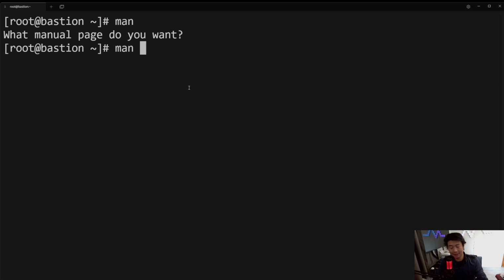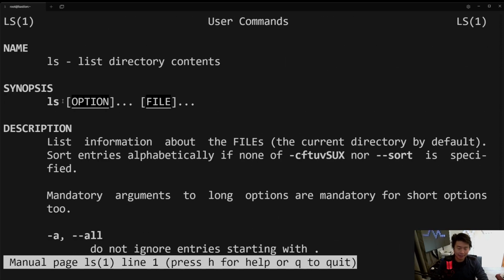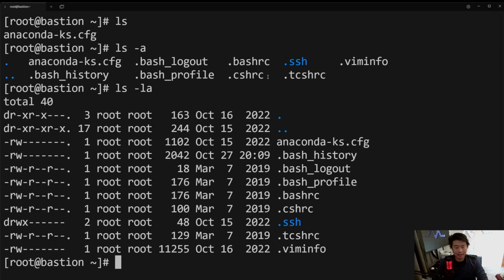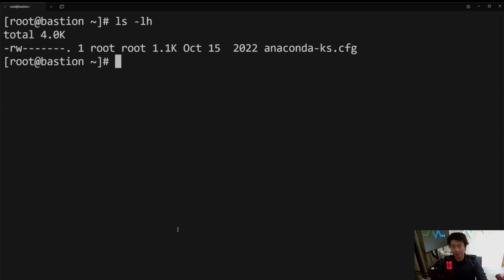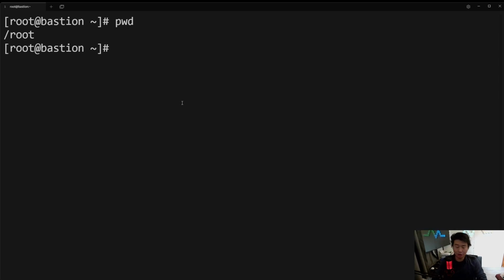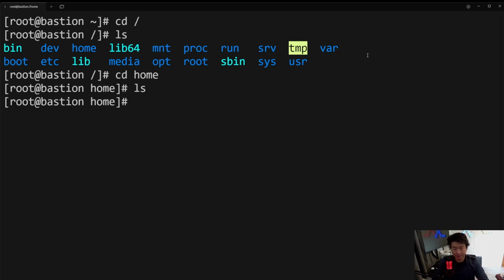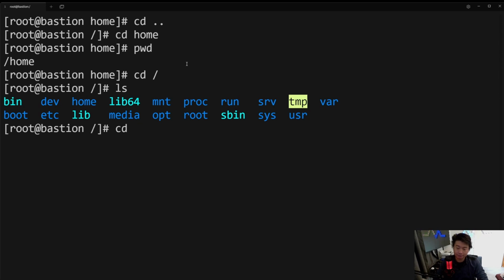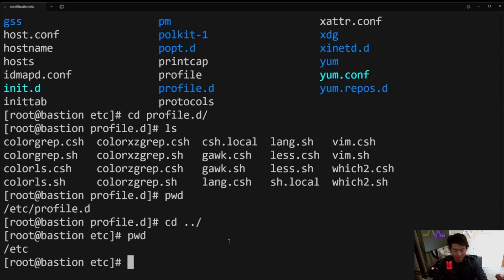Linux Basics - Introduction to man and Navigation Commands ls,pwd,cd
Welcome to my Linux Basics Series! Here we will go through an introduction to the following commands: man, ls, pwd, cd!